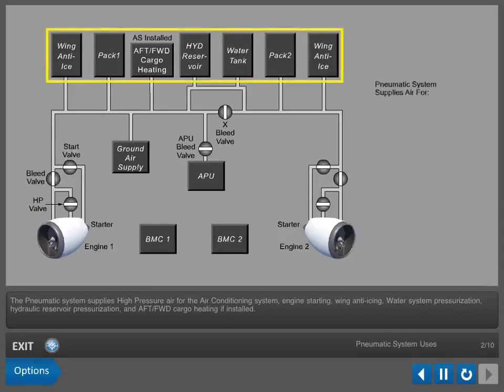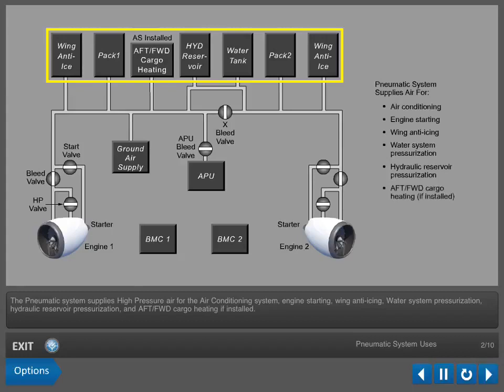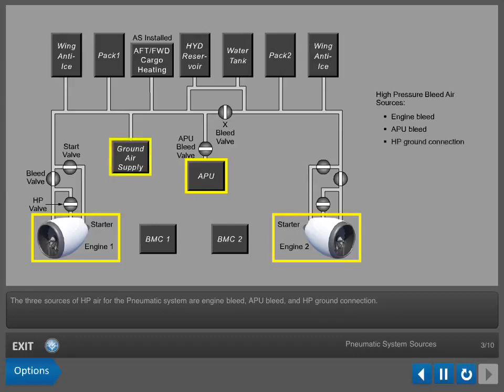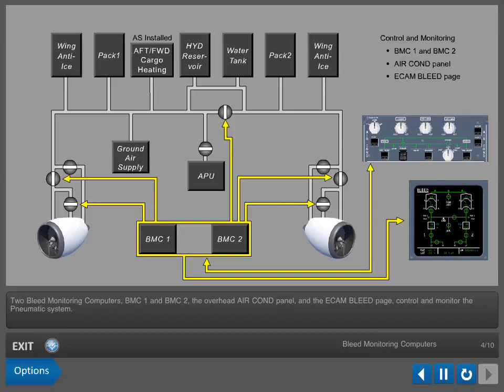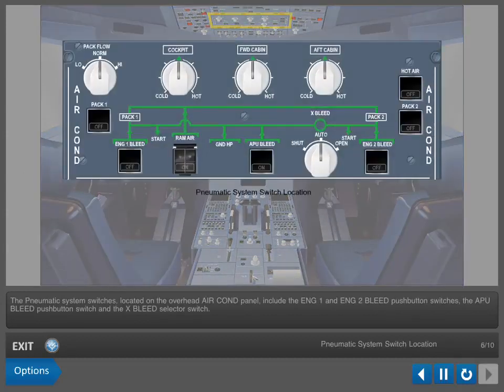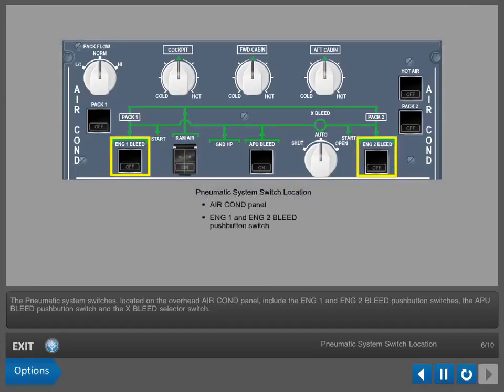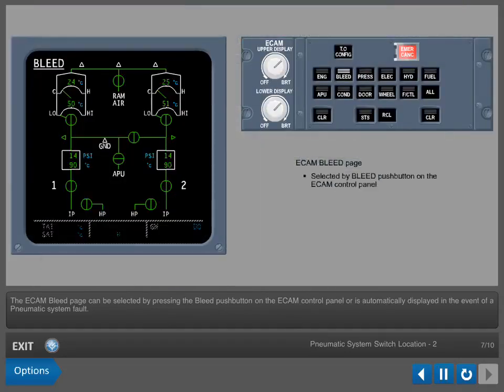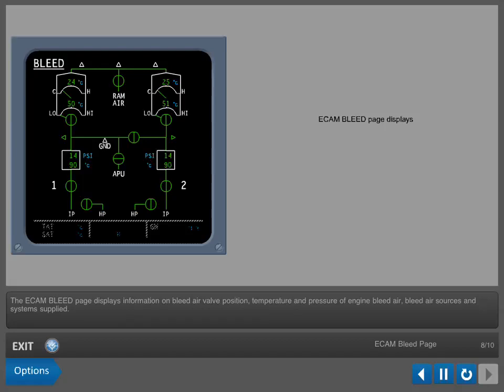Airbus A320 CBT(New) - Pneumatics Introduction